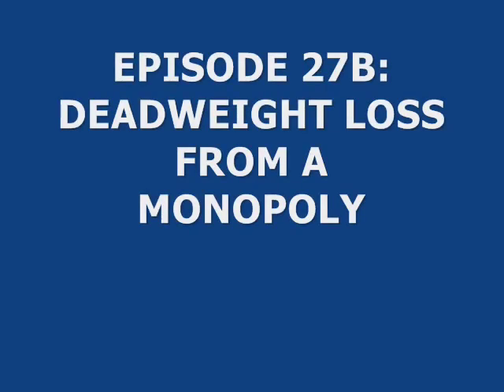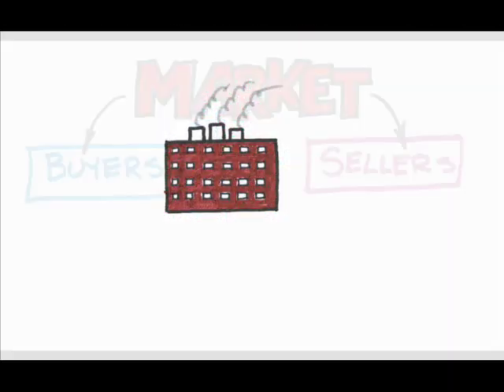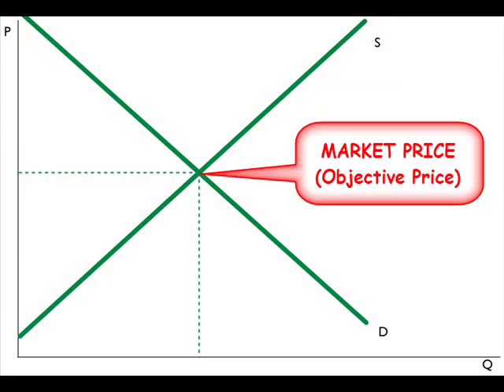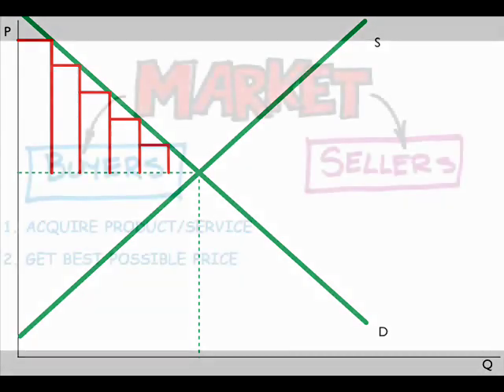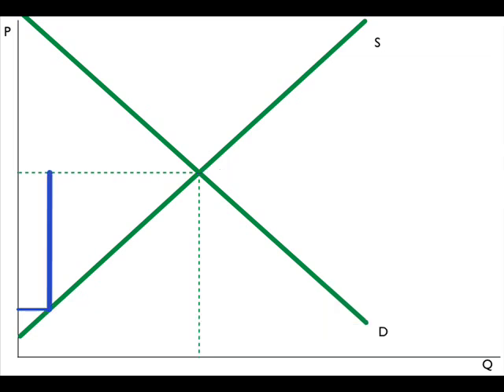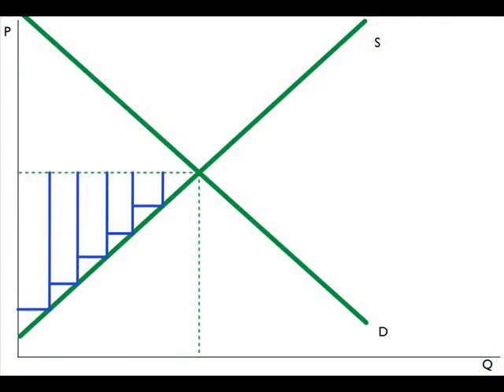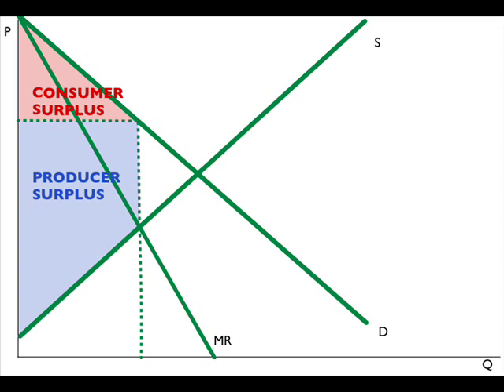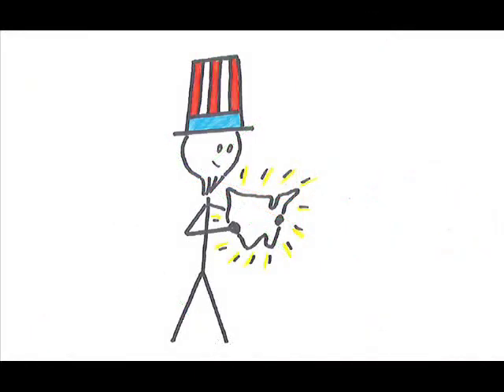Episode 27B: Deadweight Loss from Monopoly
This video shows more formally how society as a whole loses under a monopoly vs. a competitive market.